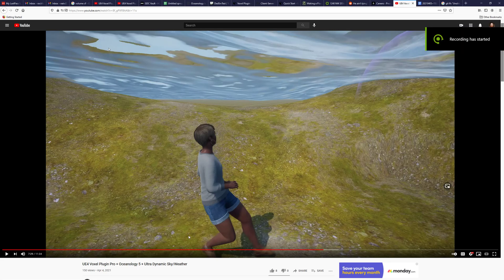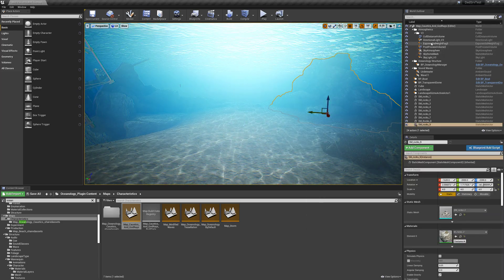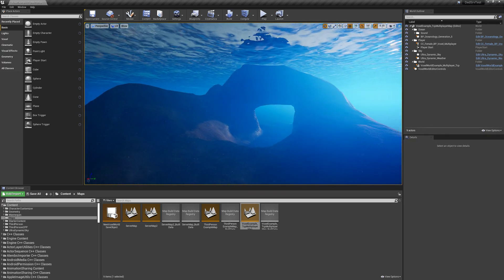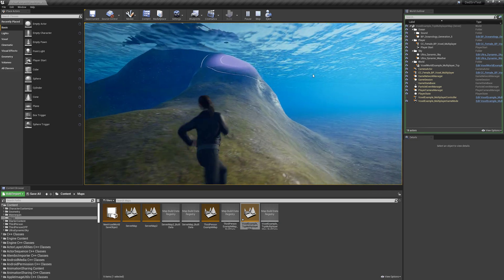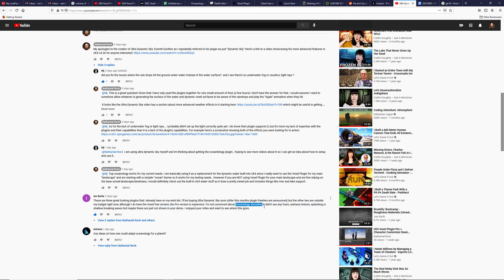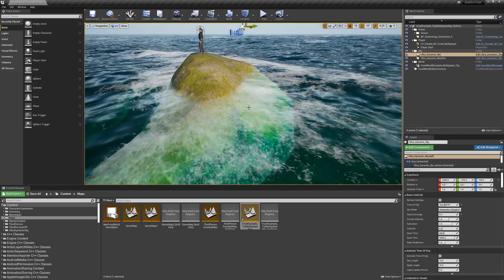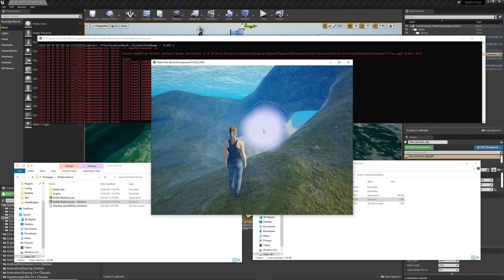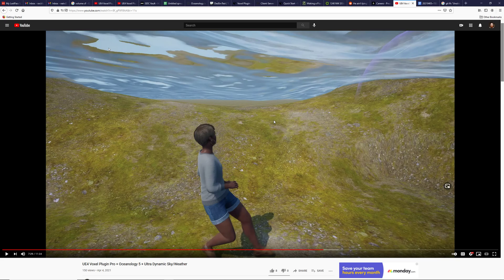UE4 Followup ~ VoxelPluginPro + Oceanology 5.0.3 + UltraDynamic Sky/Weather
In this video I follow up with some issues that astute observers of my last video asked about in the comments. I figured I would explain what they were asking about with some demo maps from Oceanology, as well as pinpoint some of the great feedback they both had =) Thanks Ian and MJ!Oceanology 5.0.3 Plugin Pro Customizer

Ian also mentioned really cool looking set of lessons for those of you who might want to dabble in making a more realistic ocean scene on your own without relying on a plugin so here's a link to Tyler Smiths lesson